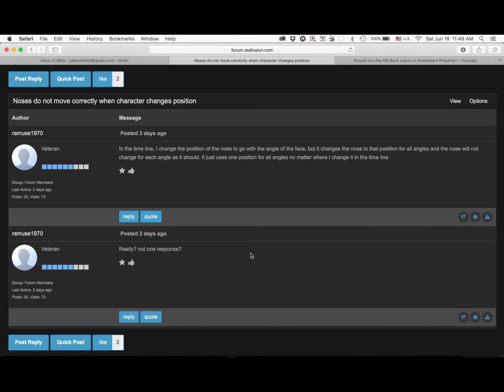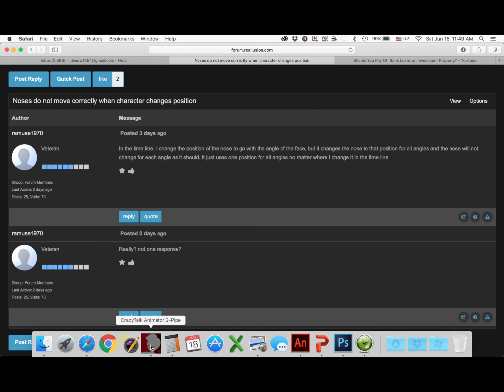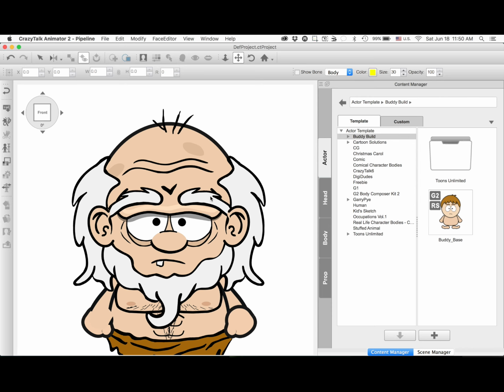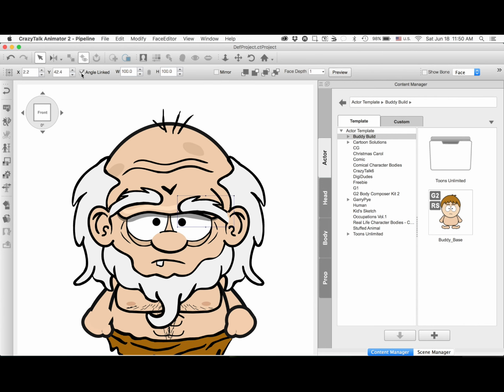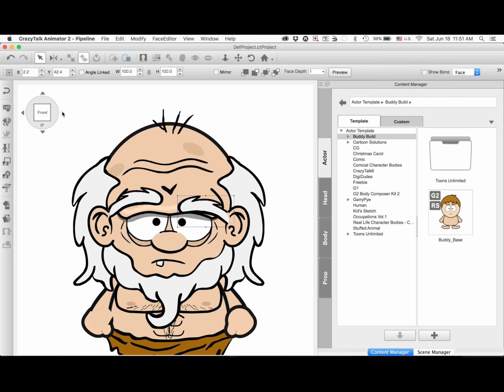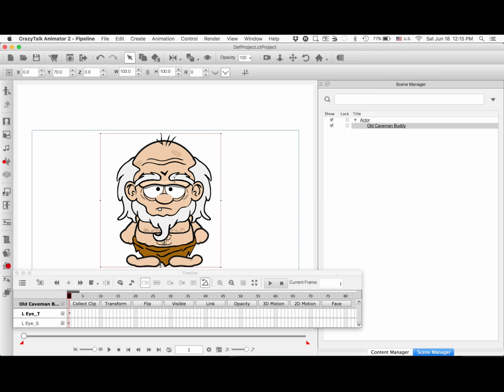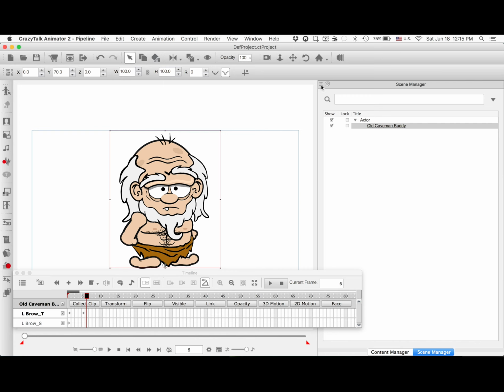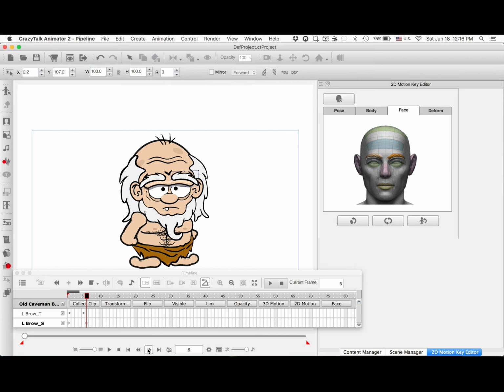Noses do not move correctly when character changes position